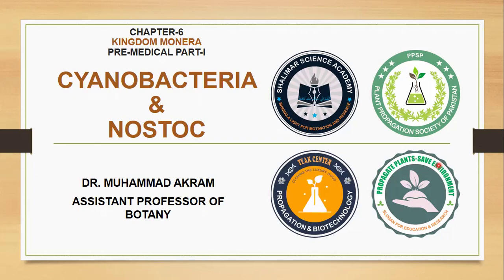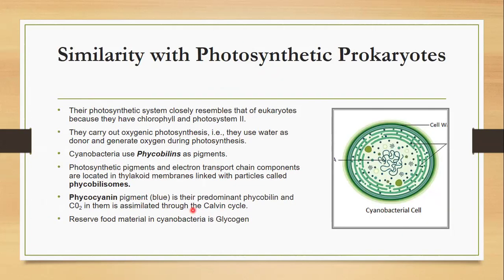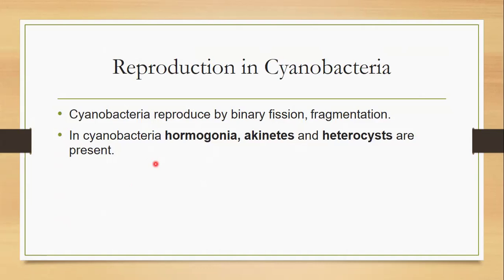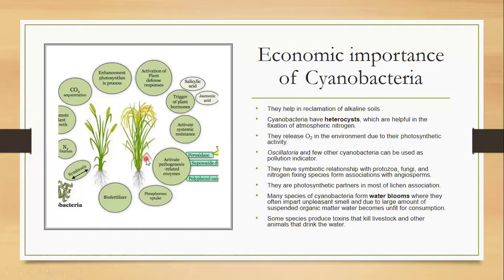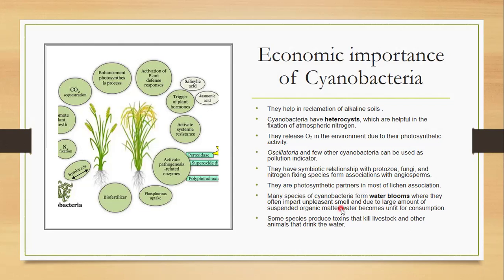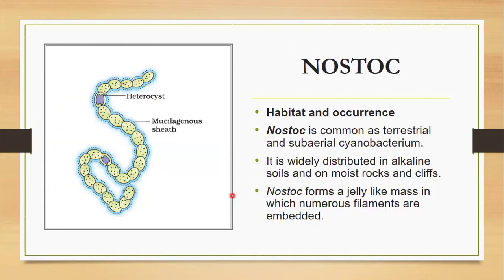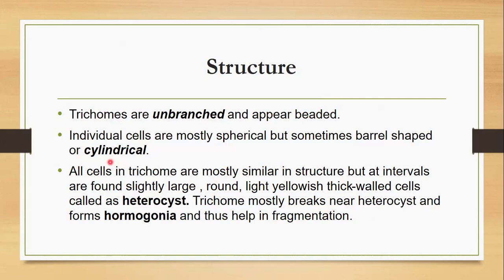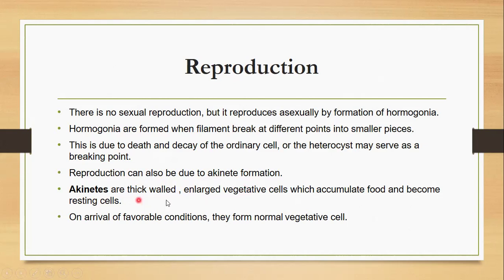Cyanobacteria and Nostoc: Blue green algae